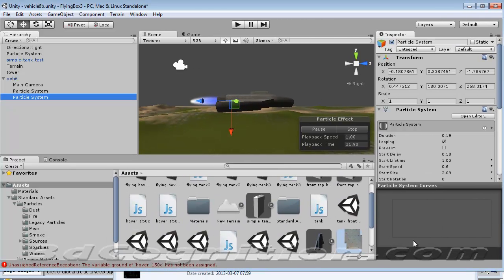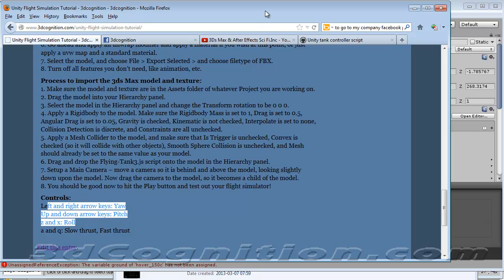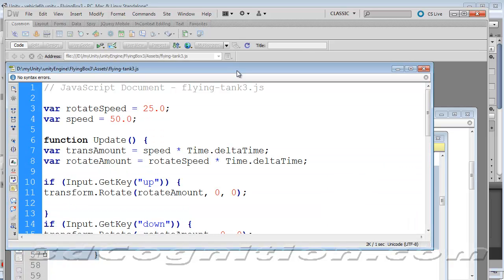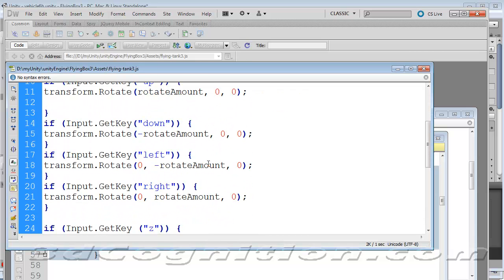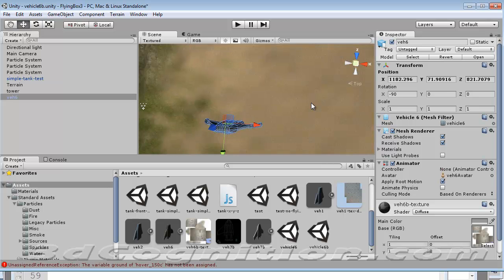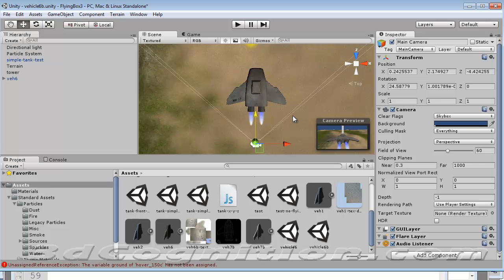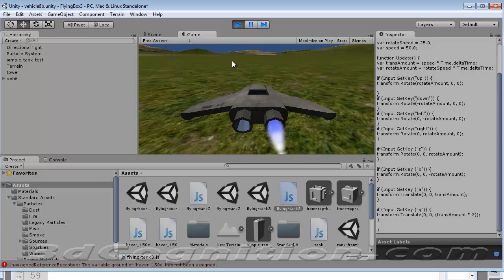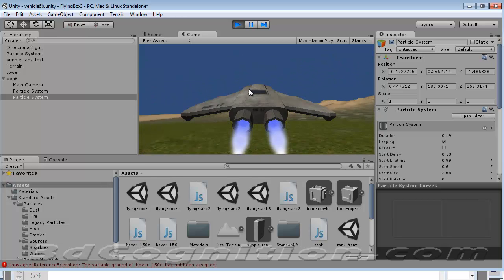Unity Flight Simulator tutorial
This unity flight simulator tutorial demonstrates how to import a model to Unity, add physical properties to it, and add a script to it so it you can fly it around with Pitch, Yaw, Roll, and Thrust. The code for the flight is free and can be found

Want to play the "game" and see how it flies?

for the original inspiration that came as I checked out his tank models - visit his site for quality modeling tutorials.

If you're interested in modeling a vehicle that will work in Unity, I created a 4-video series that shows how to model, xform, unwrap, texture, and export a vehicle using 3ds Max. See the series on the 3dcognition Facebook